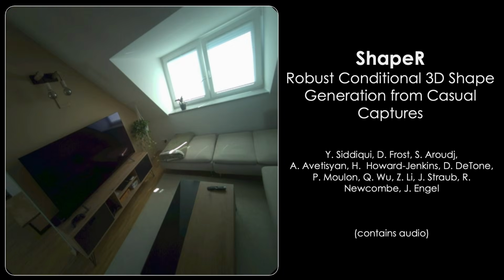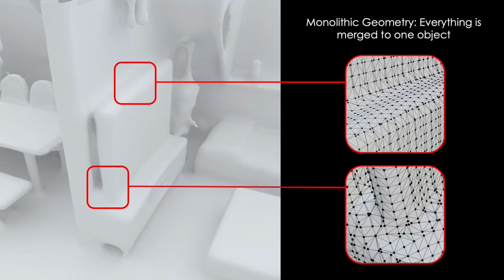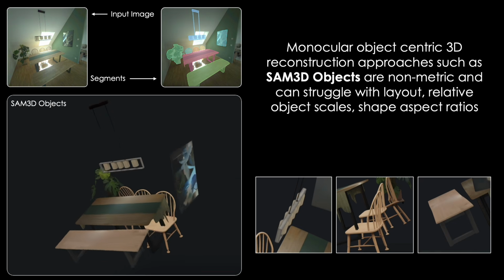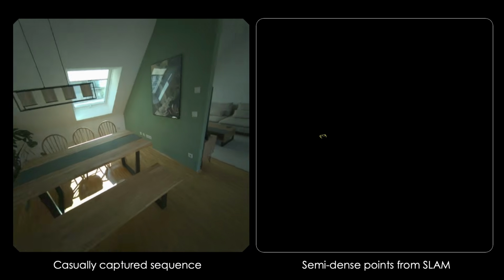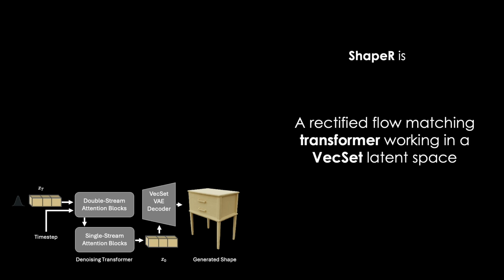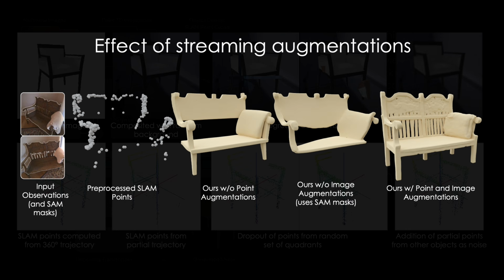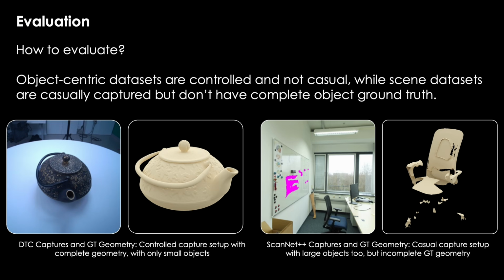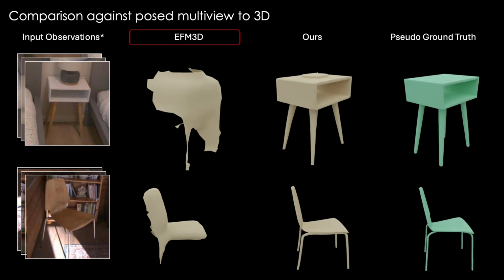ShapeR: Robust Conditional 3D Shape Generation from Casual Captures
ShapeR performs generative, object-centric 3D reconstruction from image sequences by leveraging multimodal inputs and robust training strategies.  For more details, check out the project here.